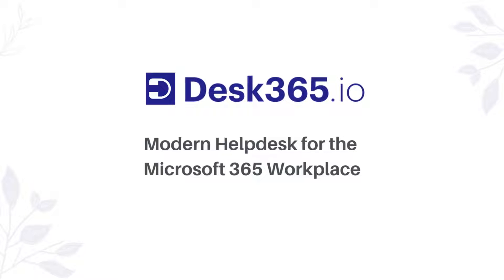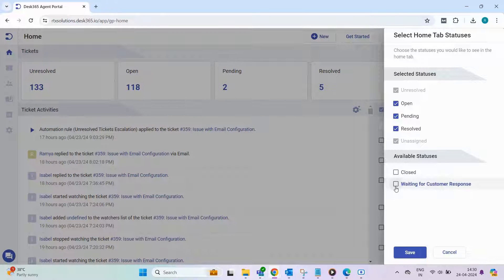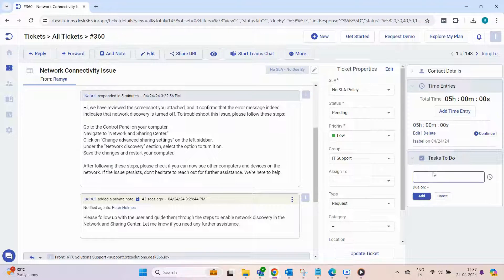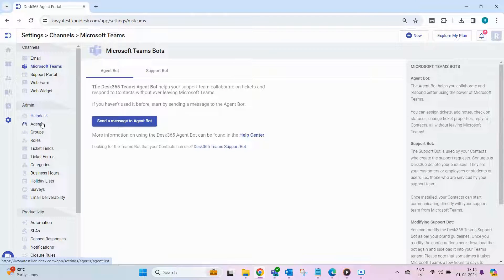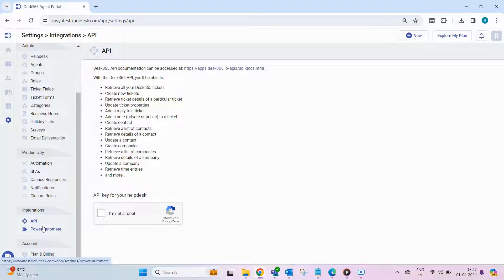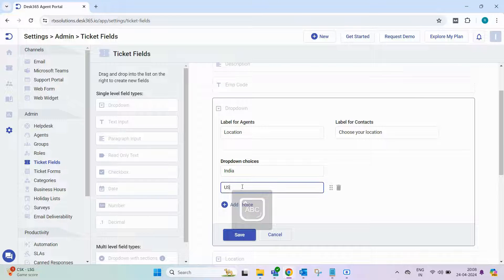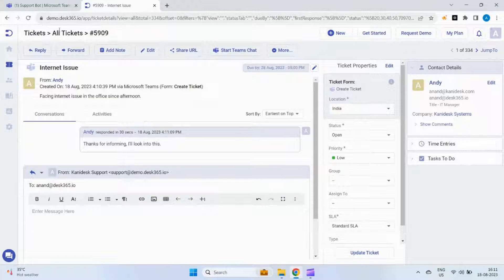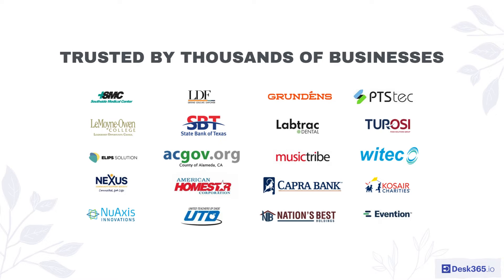Getting Started with Desk365: Your AI-Powered Ticketing System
Desk365 is your AI-Powered Ticketing system that empowers your support agents to enhance productivity, automate workflows, and deliver exceptional customer experiences – within Microsoft Teams or any tools you already use. In this video, we'll delve into the powerful features and seamless integration capabilities of Desk365. From automation rules to SLAs and Knowledge Base, Desk365 streamlines support operations effortlessly.

Watch as we explore how to create custom ticket forms, check ticket statuses, and utilize features like adding watchers to tickets and a lot more.

Please Note: Our pricing has been updated since this video was created. For the most current pricing, please visit our